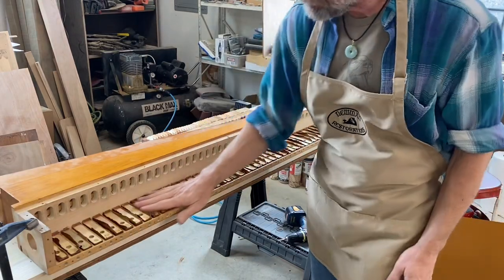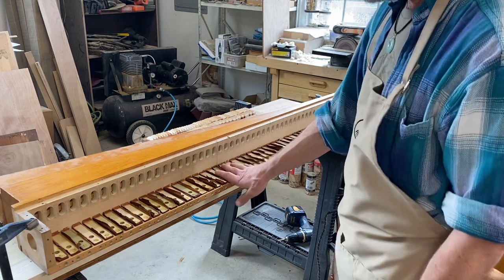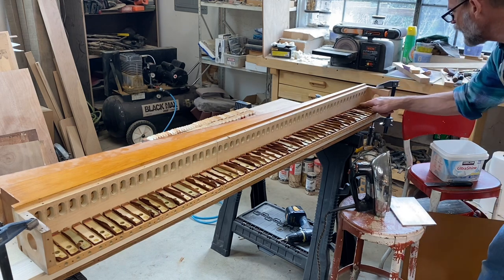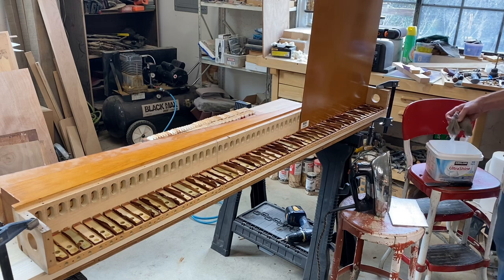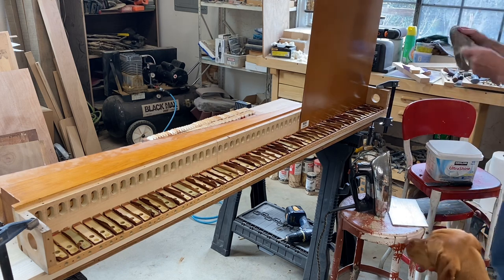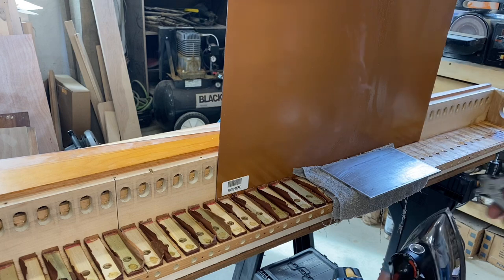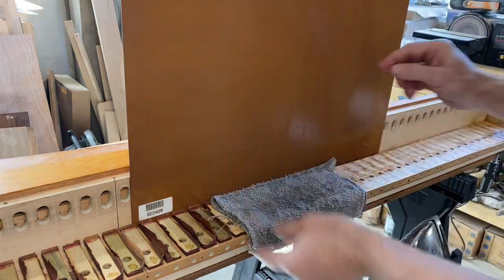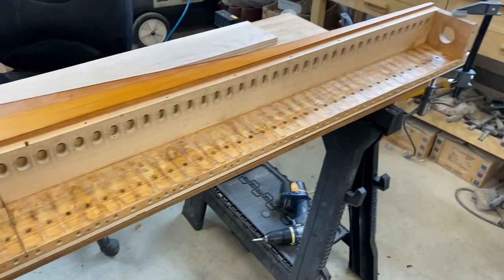Player Piano/Organ Restoration - Removing Pneumatics with Steam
This technique for removing pneumatic boards glued to a deck involves no special tools - just an iron, an aluminum plate, and a wet washcloth.

In this video, I'm removing pneumatics from a late style Aeolian Orchestrelle but the method works equally well for player piano pneumatics. Check your deck boards very carefully to make sure they are not made up of glued-together pieces of wood. This technique is for solid deck boards with no laminations or glue joints